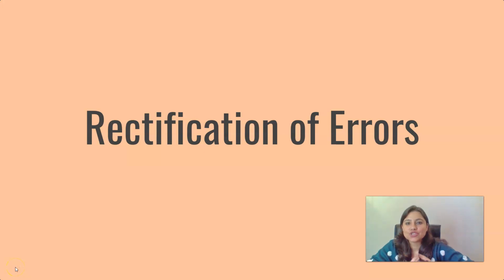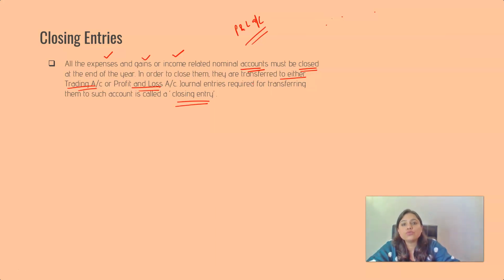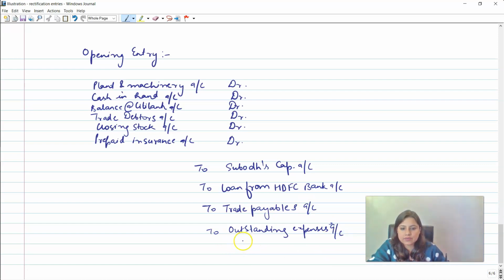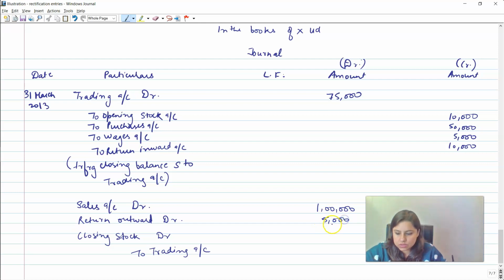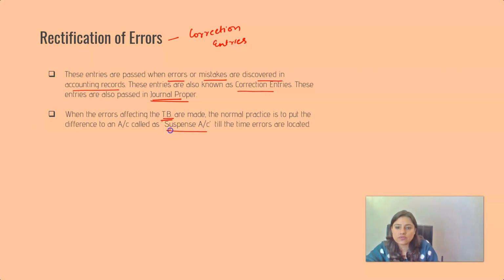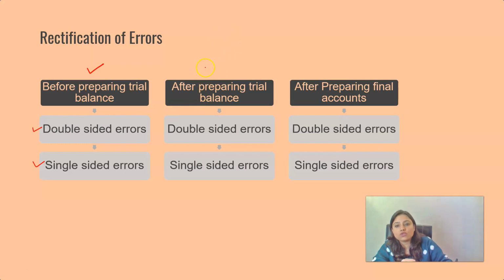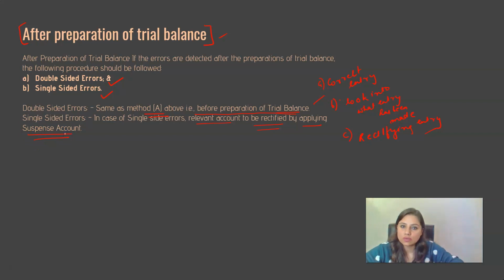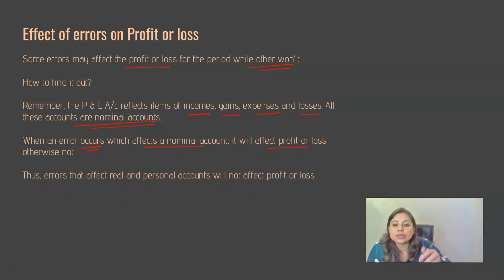CMA Inter - Financial Accounting - Chapter 1 - Fundamentals of Accounting - Rectification of errors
Rectification of errors is one of the important topics of the Chapter - 1, Fundamentals of Accounting and mostly question from this topic comes in the examination.

This Lecture covers the conceptual part of Rectification of errors so before starting with the questions it is important that you go through the concepts thoroughly.

Do go through the lecture and provide your valuable feedback.

Wish you all good luck and all the best for your preparations.